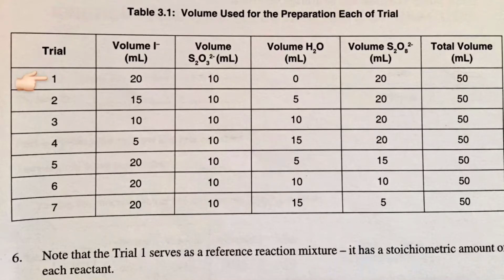Kinetics : Factors affecting rate of reaction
Experiment 2.
Prepared by AS1202_B UiTM Tapah, Perak.